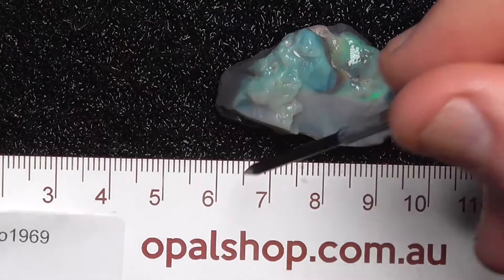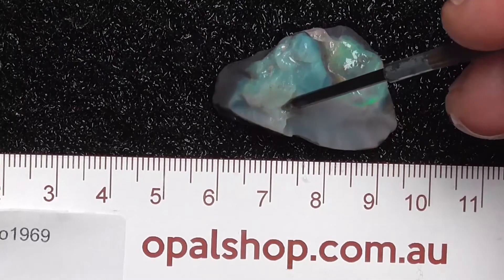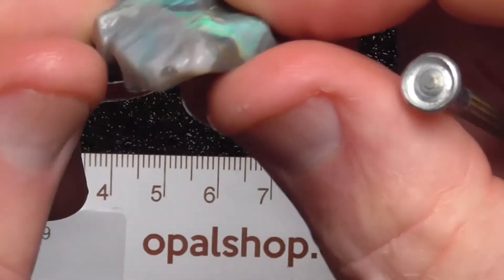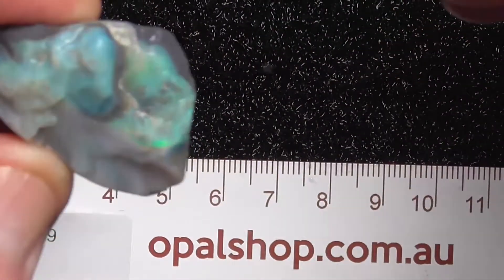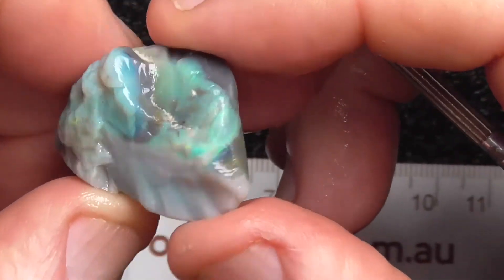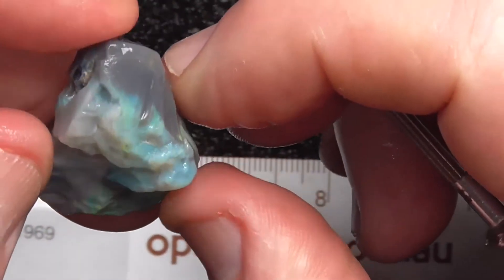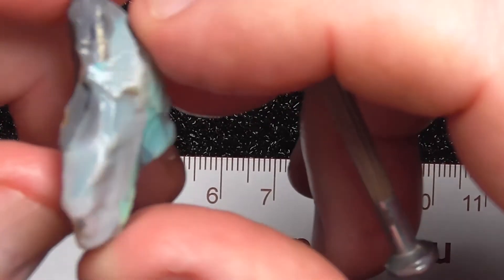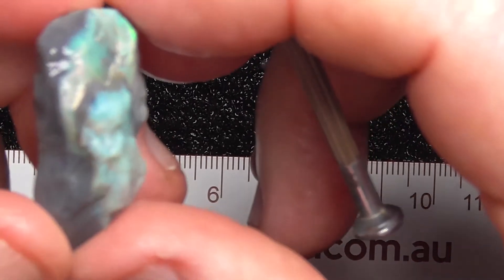Ro1969 - Rubbed opal Single from Lightning Ridge, Australia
A bright piece of rubbed nobby opal from Lightning Ridge, Australia, only a little extra work is needed to make beautiful jewellery out of this rubbed opal. Interested? and type in the SKU number in the search. It is at the end of the Description/ Title Also please note if the site says no Product found or similar it has more than likely been sold.